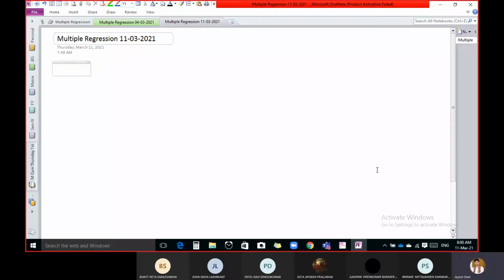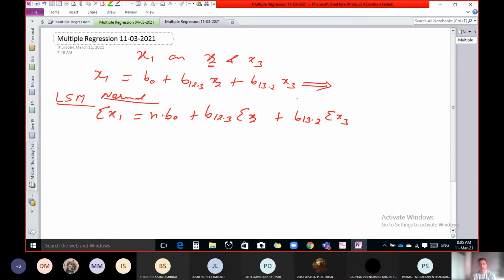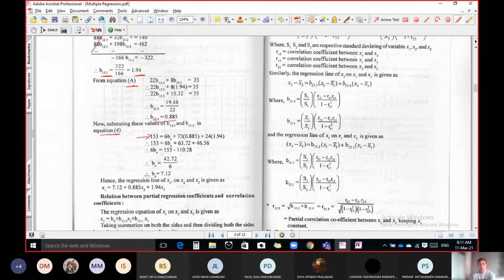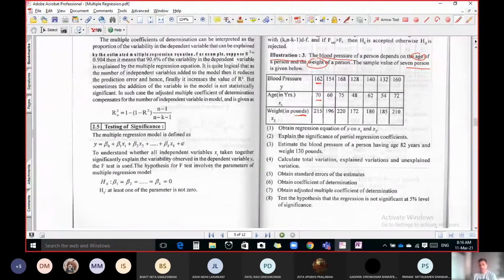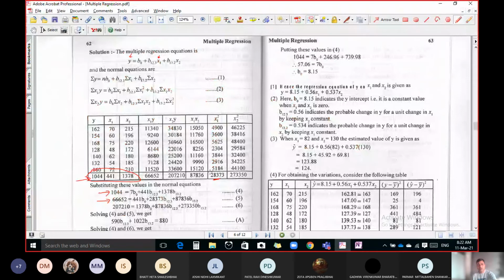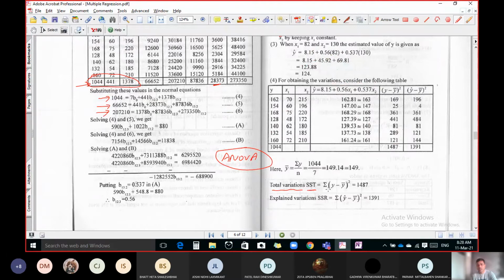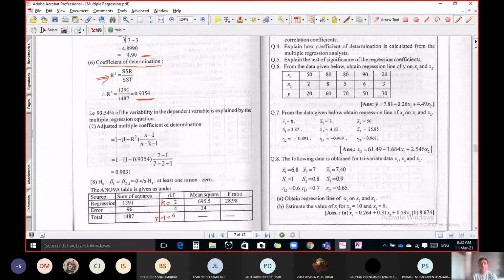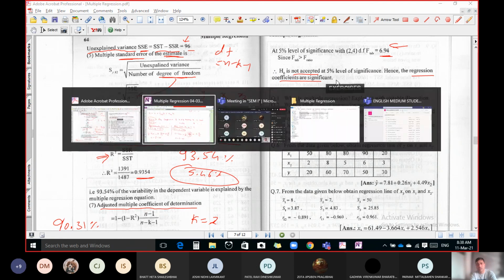Multiple Regression M Com Sem 1 11 03 2021